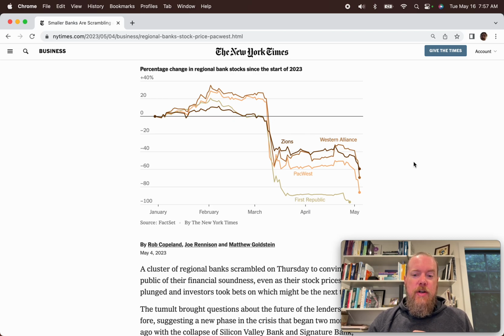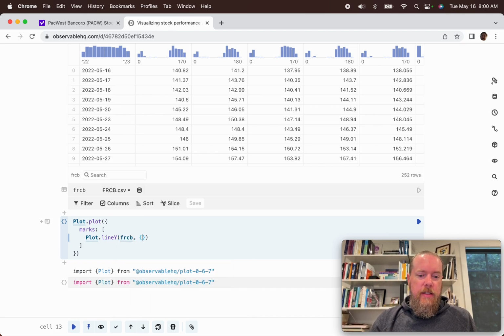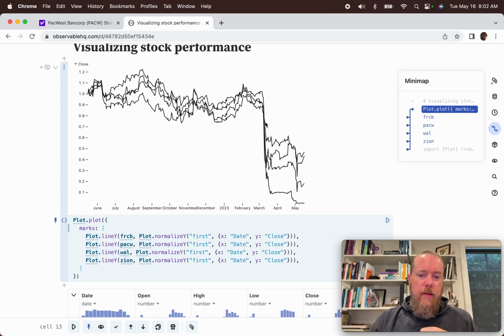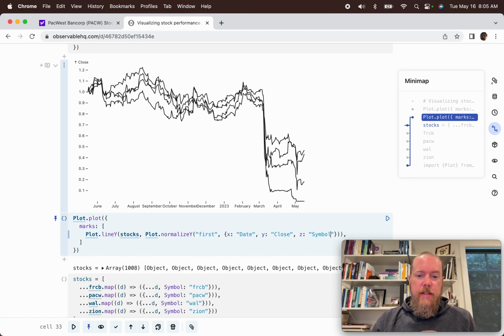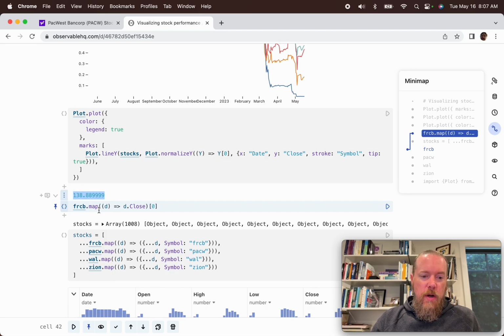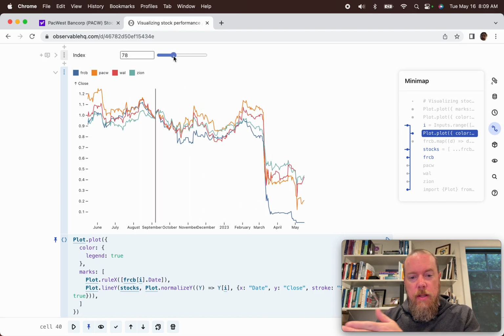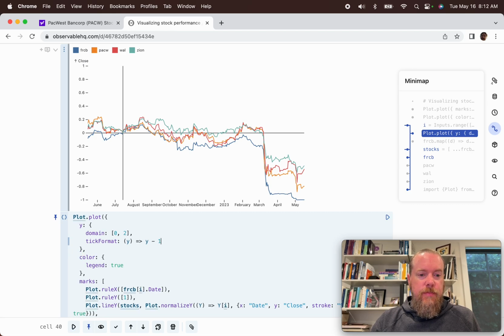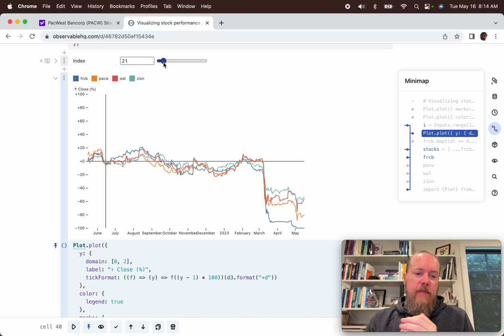Visualizing stock performance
I walk through how to make an index chart for comparing the performance of regional bank stocks using Observable Plot.